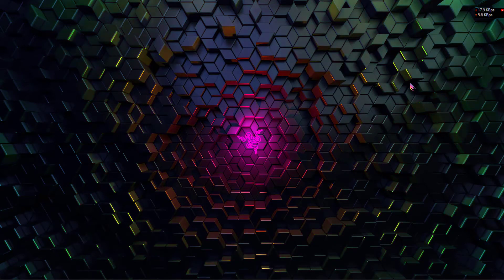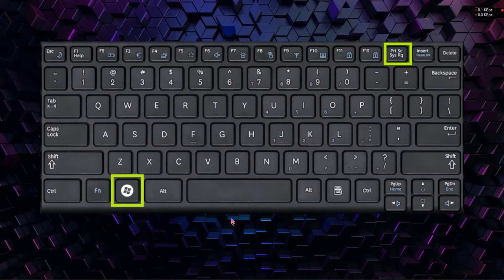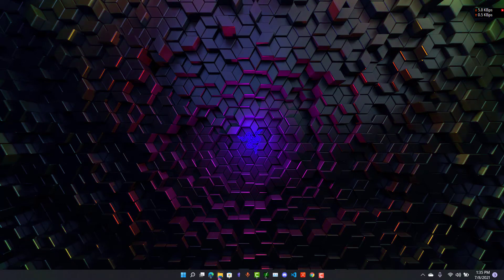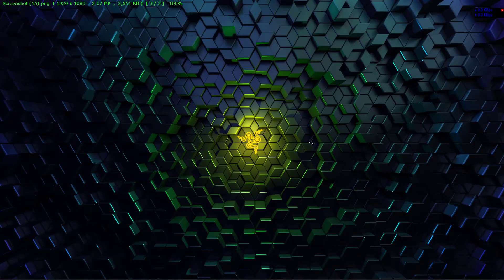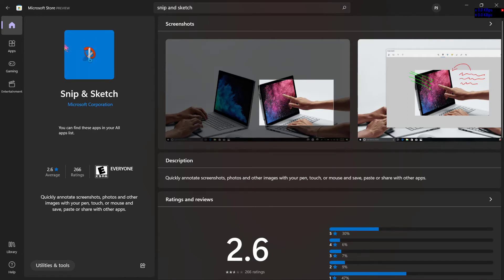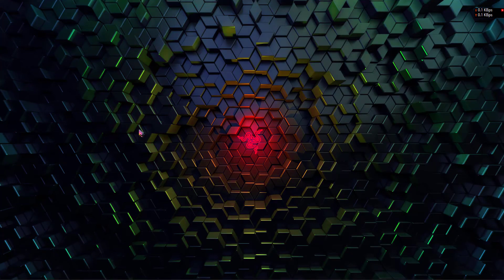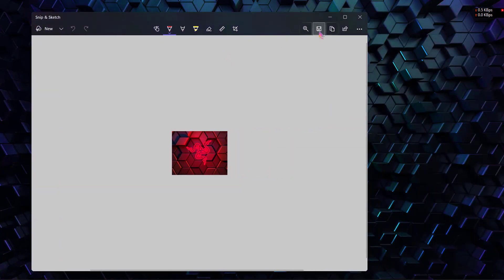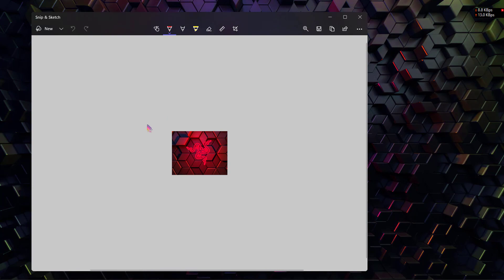How to Take Screenshots on Windows 11 Easily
In this video, I've shown you two ways to take screenshots on your Windows 11 Laptop or PC.
1. Windows + prtsc
2. Use the snipping tool

Alternatively, you can also try to use
Alt+ prtsc or Fn+prtsc